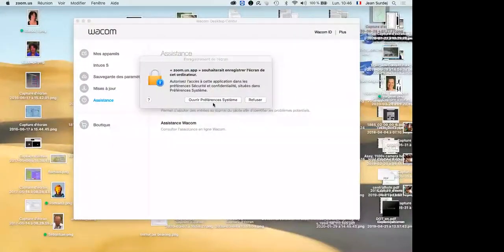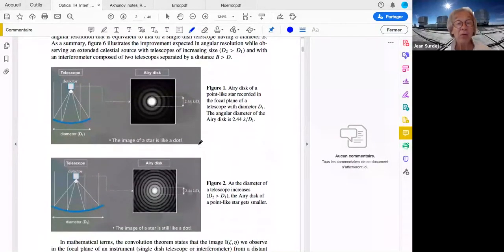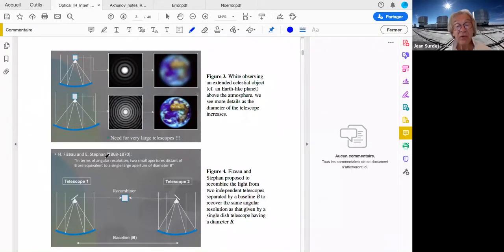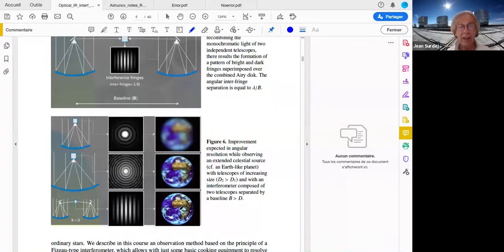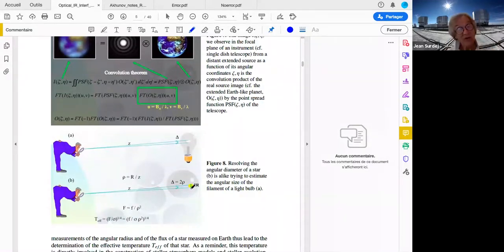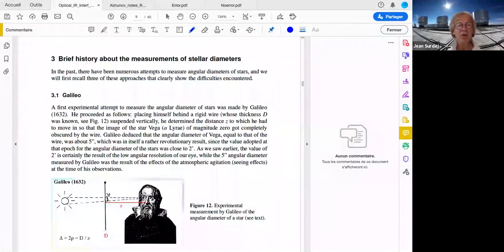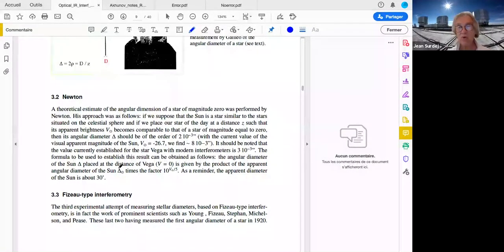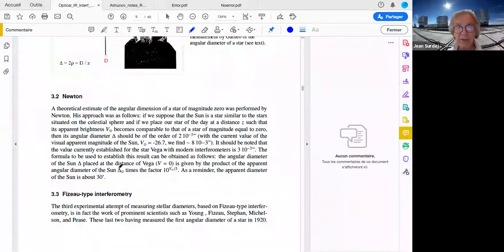Zoom meeting 1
Recording of the live meeting between course participants and Prof. Jean Surdej on 27th July, 2020.
The discussions refer to material covered in Lecture 1A